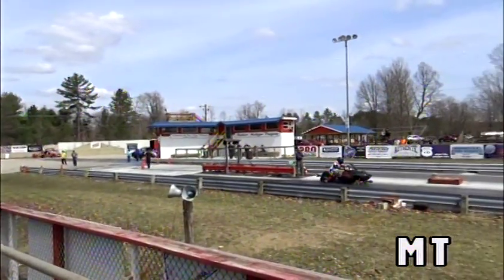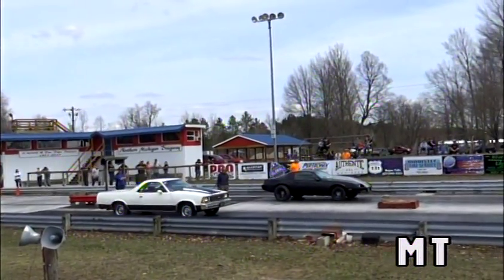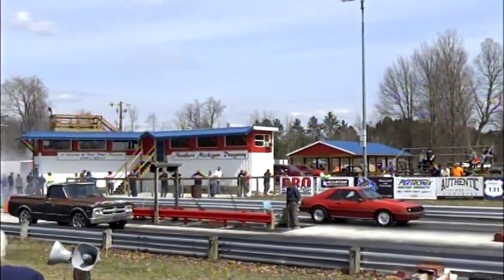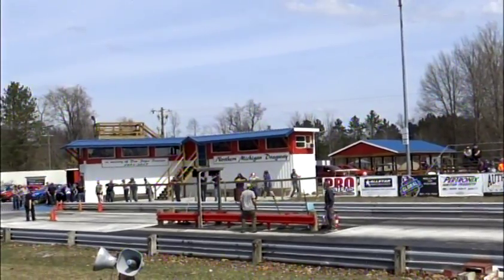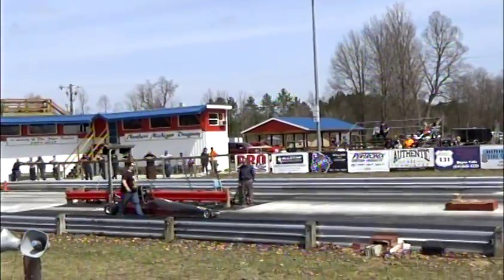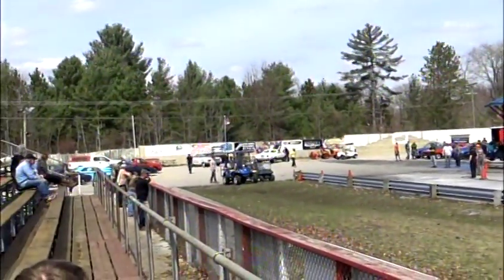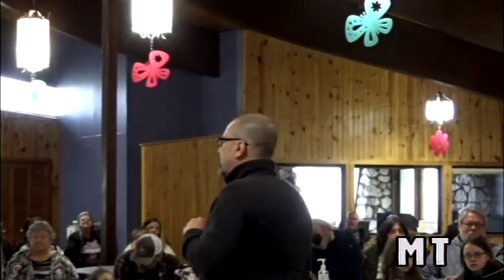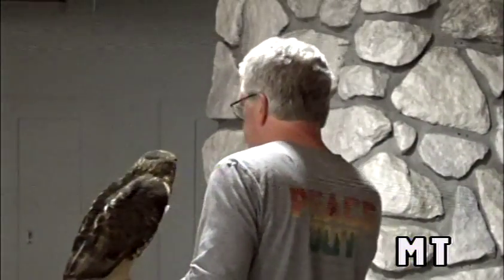Mike Tillotson Variety - Kaleva Drags 2022-04-23